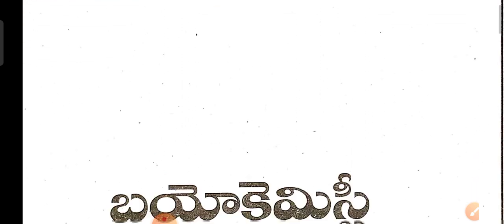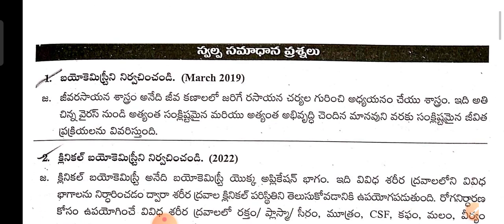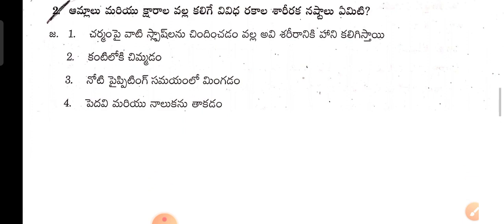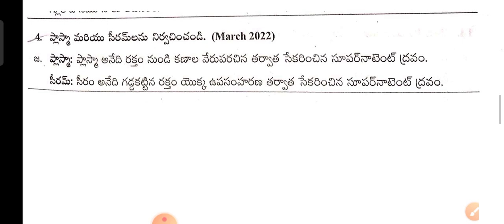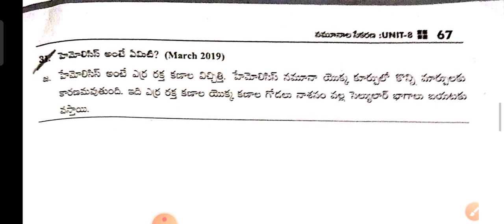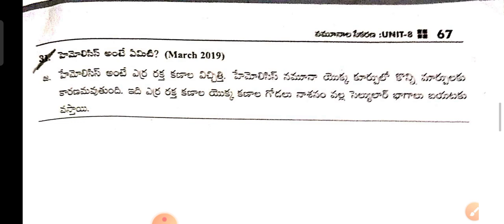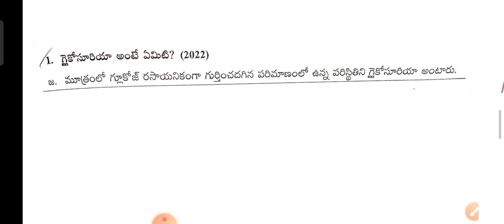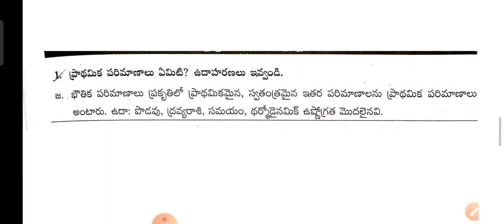TS/MLT-1st yr- Biochemistry,Gunshort ముఖ్యమైన 2Marks Q/A for తెలుగు మీడియం స్టూడెంట్స్, PDF - 100₹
TS/MLT-1st yr- Biochemistry 2Marks Q/A for తెలుగు మీడియం స్టూడెంట్స్, PDF - 25 ₹